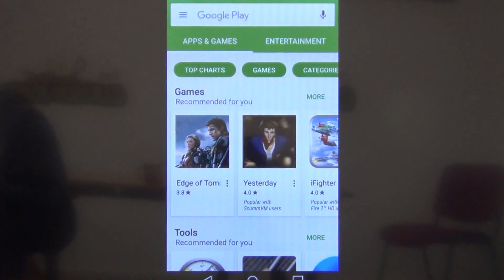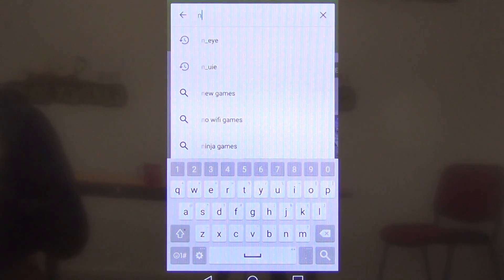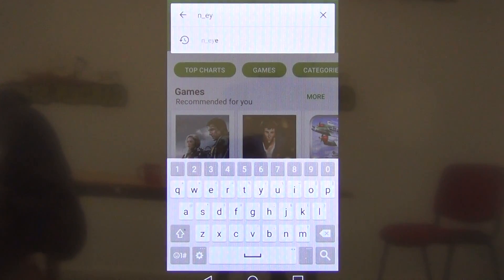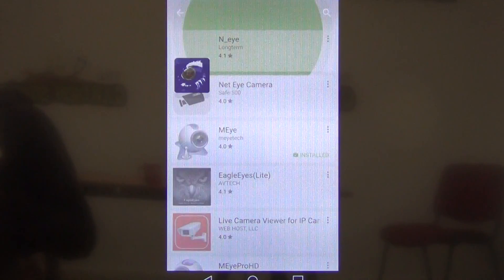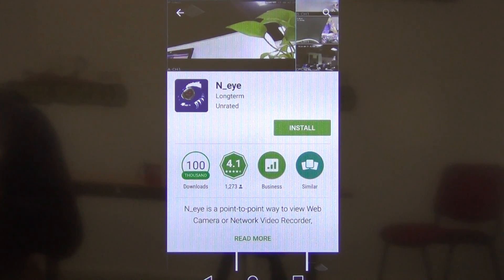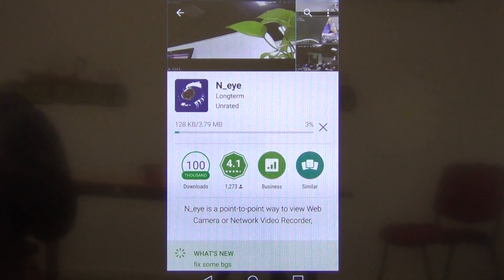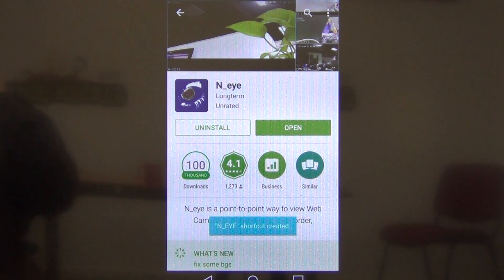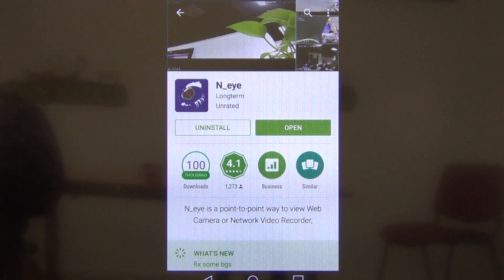How to Download & Install N_Eye App From Goolge Play Store